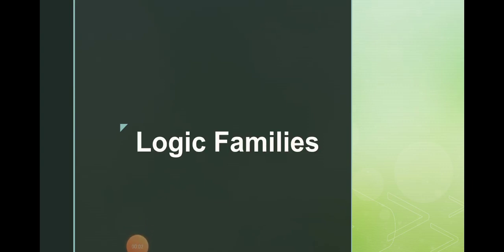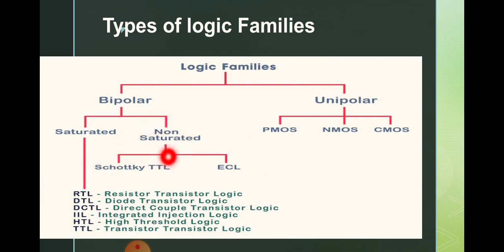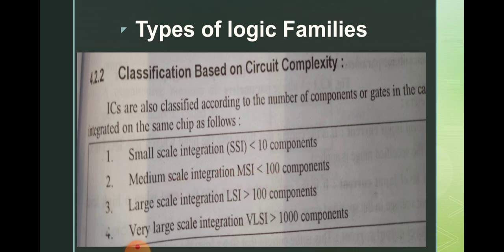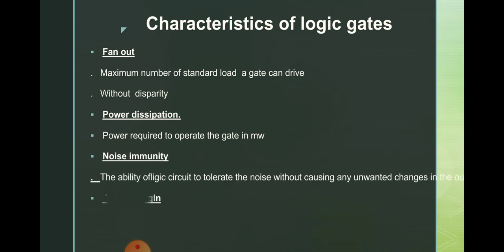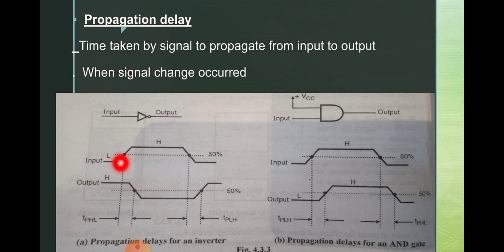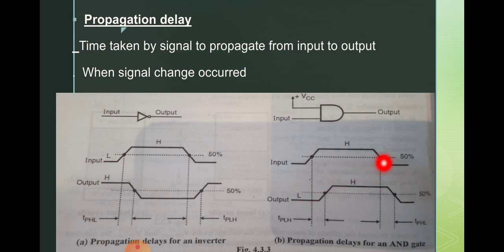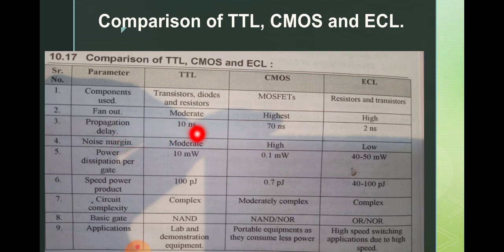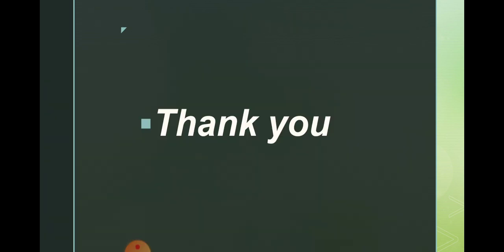E2 chapter1 logic Families Types of logic Families